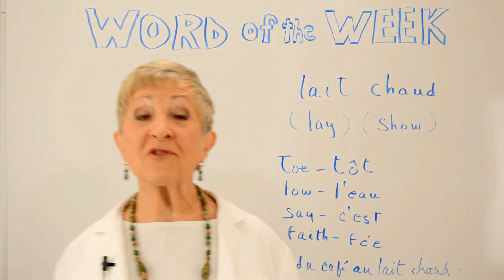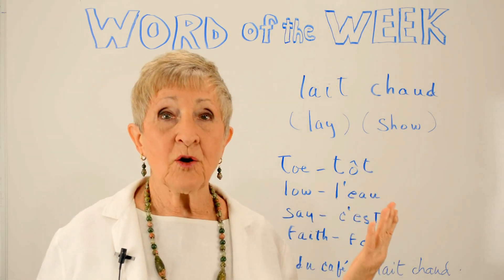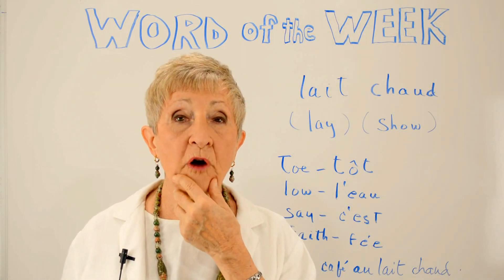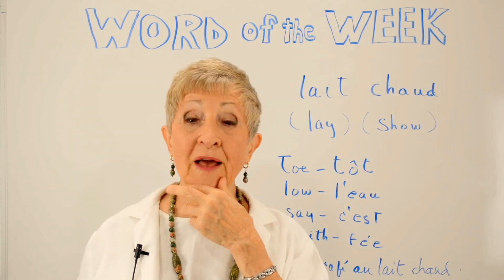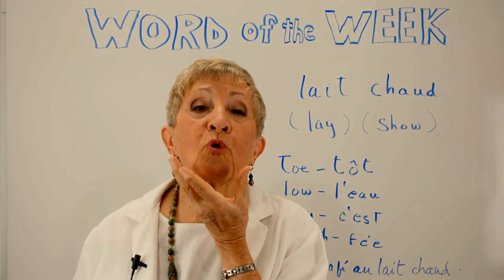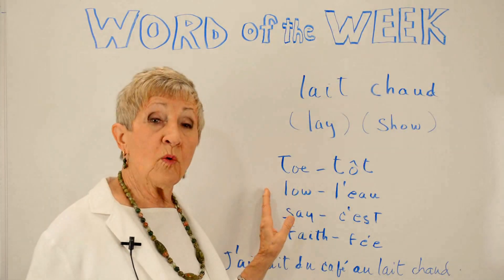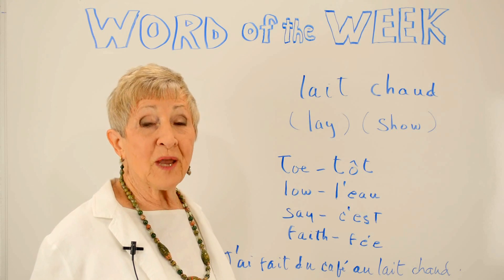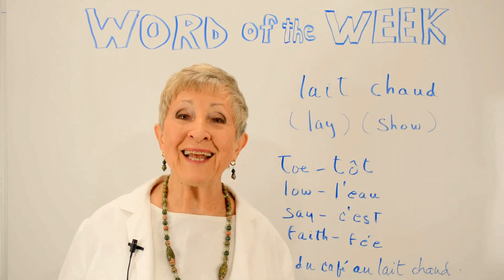Word of the Week #2 - No Diphthongs On French Vowels - Mastering French Pronunciation w/ Geri Metz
WORD OF THE WEEK  #2—Careful to not make a diphthong on French vowels

Bonjour! I'm Geri Metz and this is the "Word of the Week!" A mini video lesson in French Pronunciation!
and sign up for a free French pronunciation lesson, phonetics chart and many other useful learning tools for teachers and students alike! Enjoy!

“Are you speaking French with an American mouth?” Mastering French pronunciation w/ Geri Metz will help you to "Finesse your French and speak more like a native."

The purpose of PronouncingFrench.com is to improve the quality of spoken French among all who wish to sound more authentic. Whether you're a French Teacher, French Student,  Expat living in France, Foreign Diplomat or business man working in France, an International Traveler, Actor or just lover of the French Language, Mastering French Pronunciation will give you the tools you need to develop a more authentic French accent and speak more like a French native.